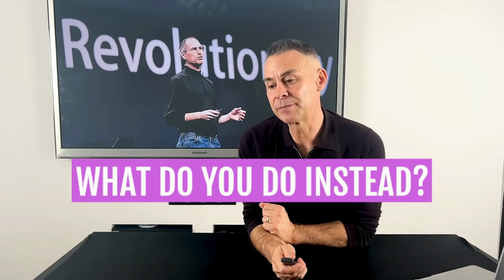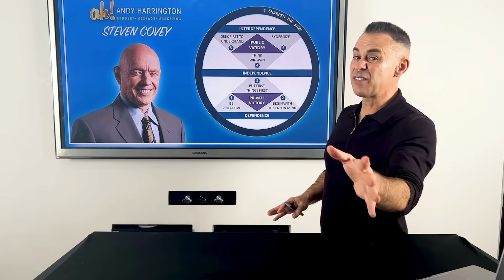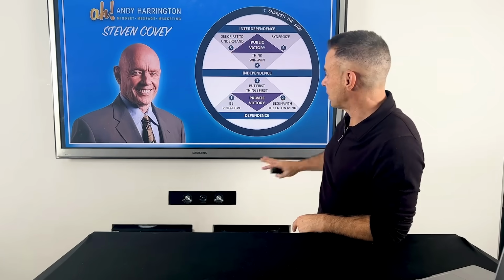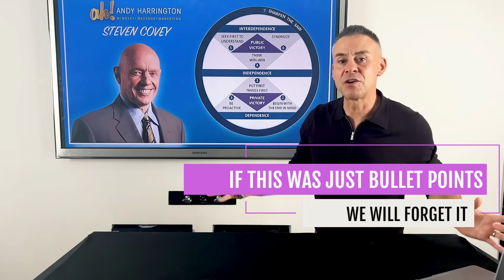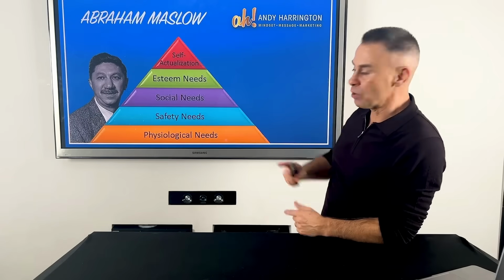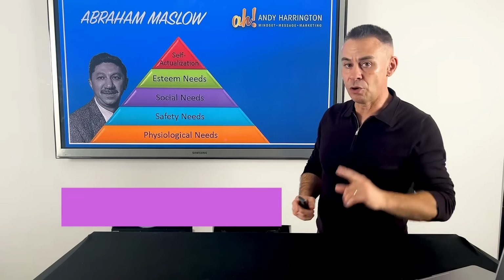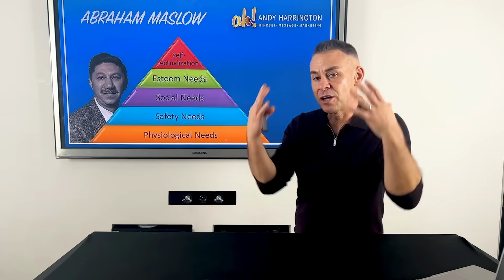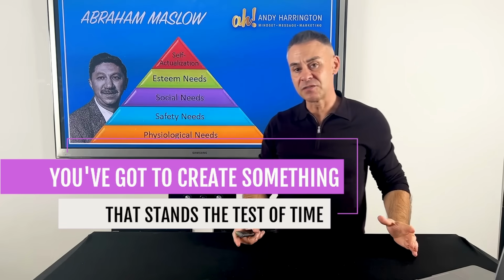Don't use bulletpoints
➡️Andy Harrington is in one of top public speakers in the world speaking with such greats as, Anthony Robbins, Sir Richard Branson, T. Harv Ecker, & Alan Sugar & many more... at large venues such as the London O2 Arena in front of thousands of people.

If you're a business speaker and are wondering how to improve my communication skills whether you're speaking on stage, talking on camera or giving a motivational speech, Andy's public speaker training will help you.

⬇️Other Great Resources:
Get my FREE training: "The 5 Step Blueprint For Structuring A Presentation That Attracts People To Learn From You, Hire You & Buy From You"